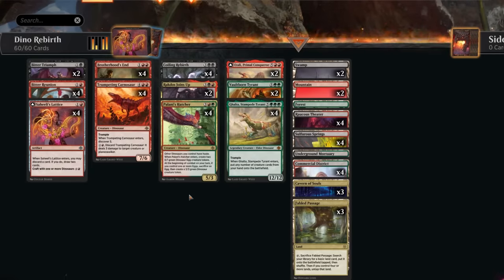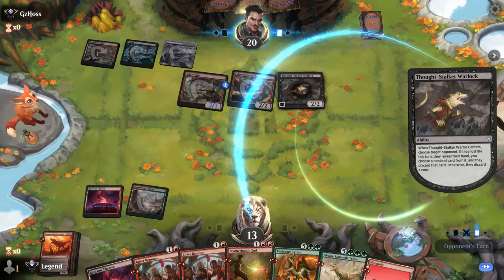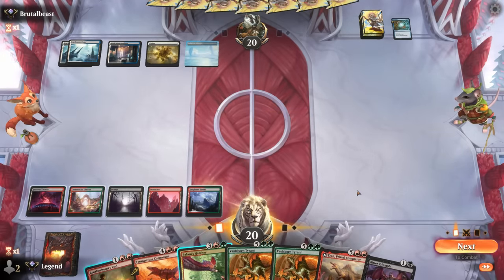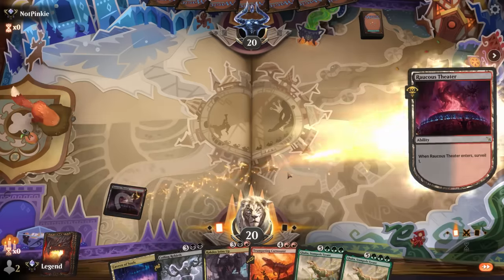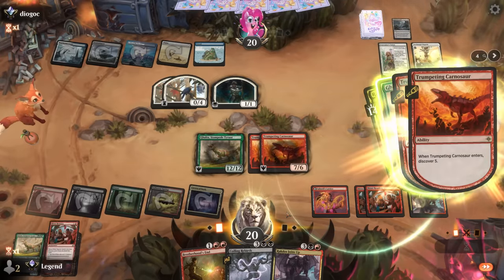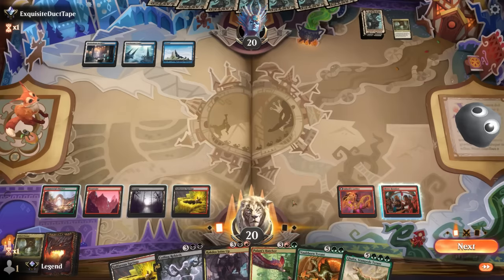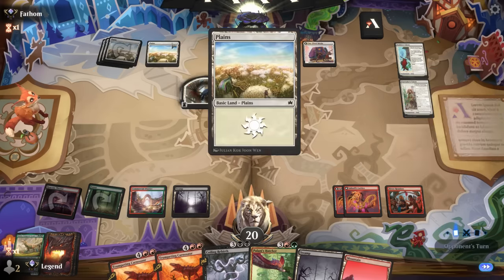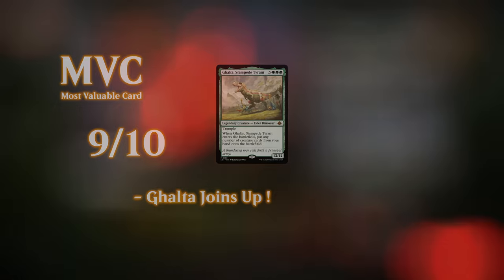We're bringing Dinosaurs back!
Magic: The Gathering Arena deck tech & gameplay with a black/red/green or Jund dinosaur reanimator deck, featuring Ghalta, Stampede Tyrant, Palani's Hatcher and Coiling Rebirth from Bloomburrow in Standard.

00:00 - Deck Tech
05:05 - Match 1
11:22 - Match 2
18:37 - Match 3
21:48 - Match 4
25:47 - Match 5
29:59 - Match 6
36:05 - Match 7
38:39 - Match 8
41:13 - Match 9